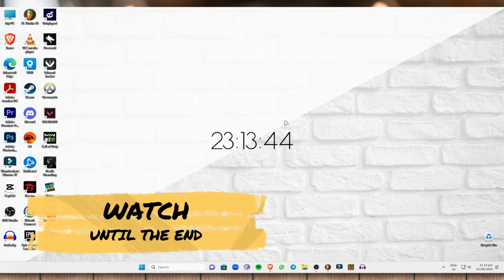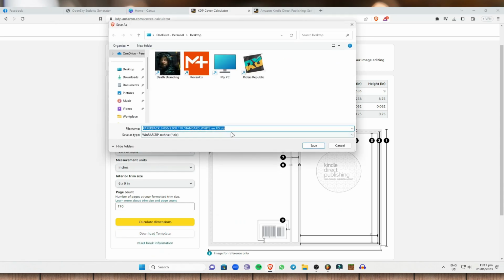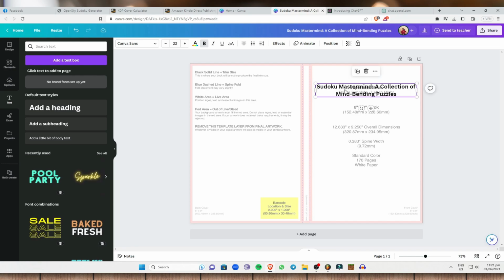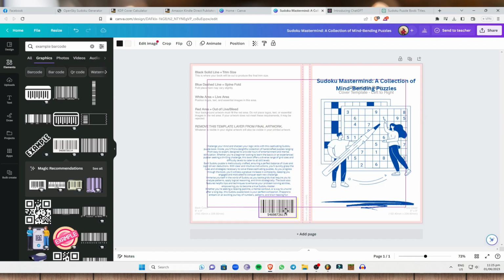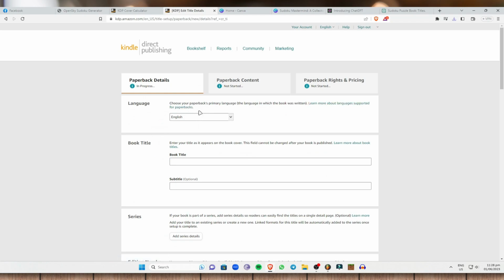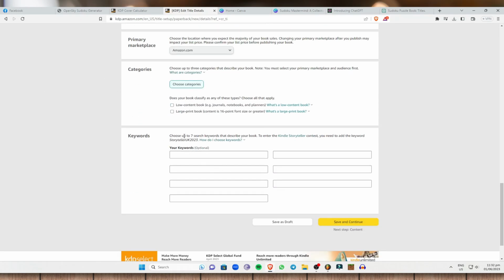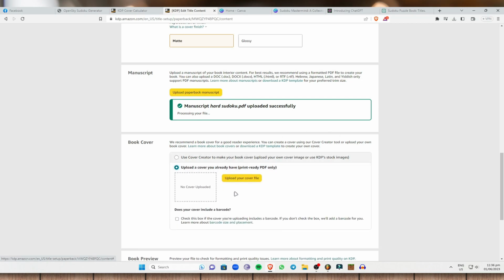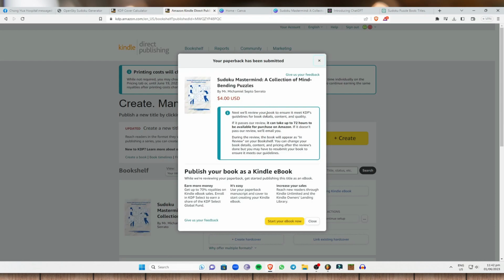How To Create A Sudoku Puzzle Book For Amazon KDP (Complete Tutorial)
How To Create A Sudoku Puzzle Book For Amazon KDP

In this video I'll show you how to create from scratch your own Sudoku Puzzle Book for Amazon KDP. The method is very simple and clearly described in the video. Follow all of the steps and by end of this video you will be trained in designing and creating your own Sudoku Puzzle Book to sell on Amazon KDP.